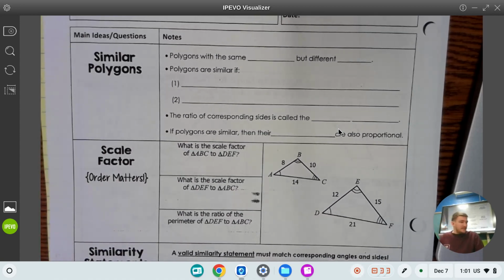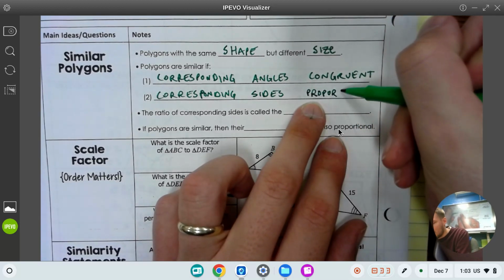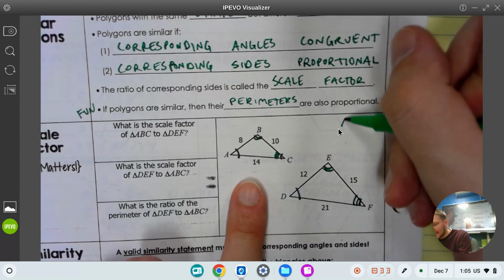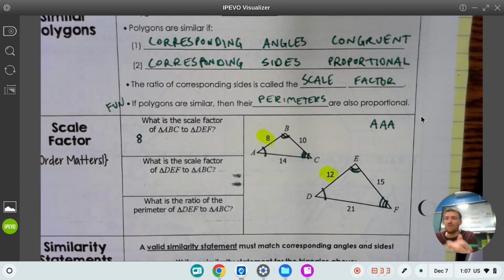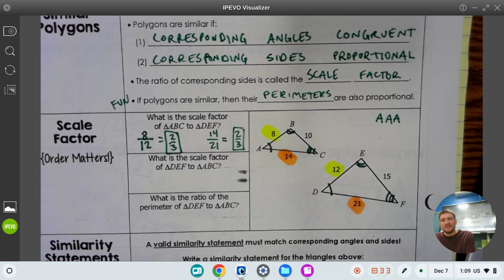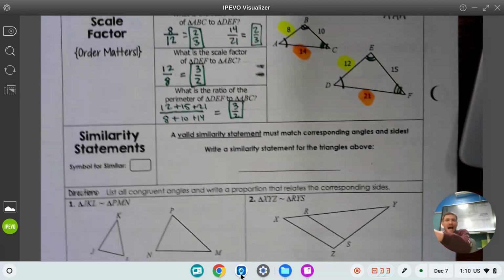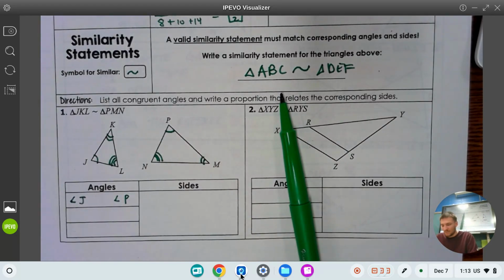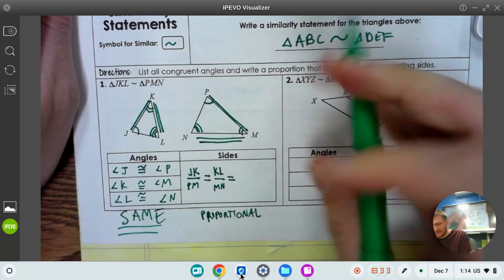Similar Figures in Geometry